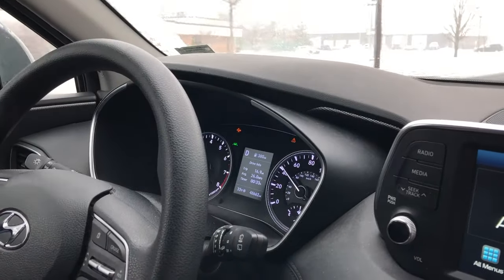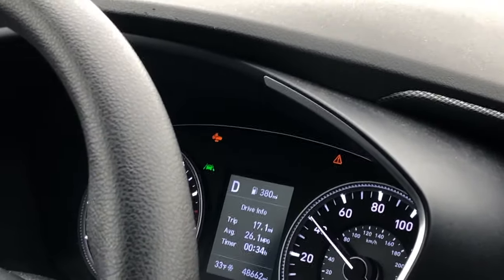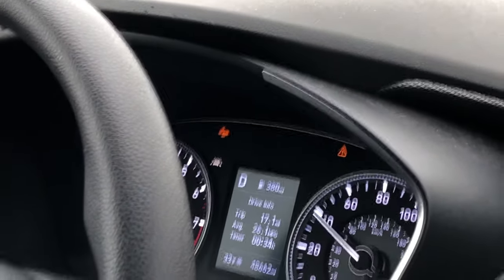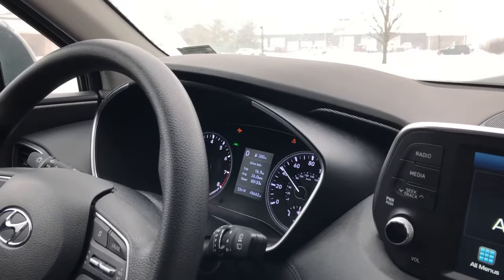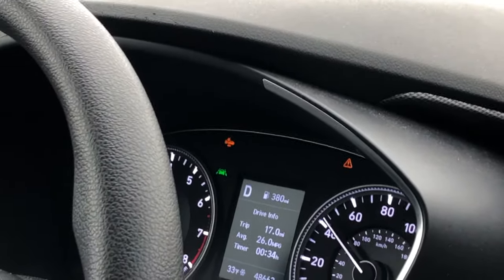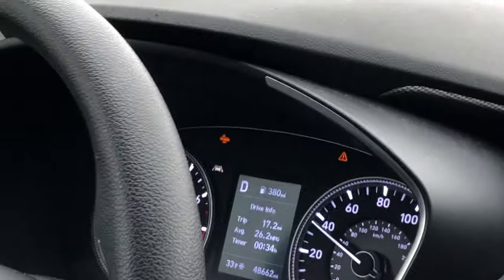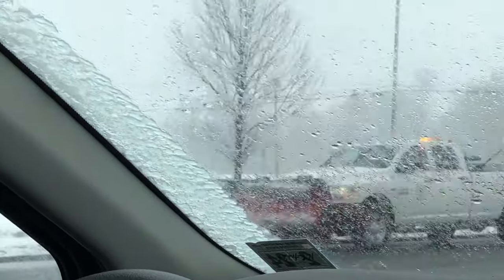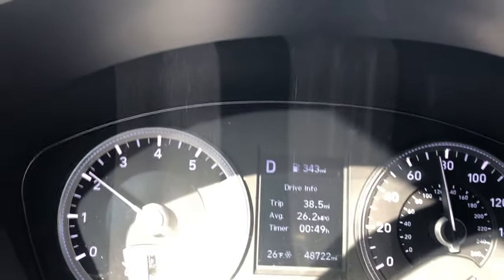Triangular Warning Light / Collision Avoidance Light Quick Tip / 2019 Hyundai Santa Fe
Easy repair for a triangular warning and the collision avoidance light.
The vehicle is a 2019 Hyundai Santa Fe.
Due to factors beyond the control of get it done home repair, it cannot guarantee against unauthorized modifications of this information, get it done home repair assumes no liability for property damage or injury incurred as a result of any of the information contained in this video. get it done home repair recommends safe practices when working with power tools, tools, electrical equipment, chemicals,  or any other tools or equipment seen or implied in this video. Due to factors beyond the control of get it done home repair, no information contained in this video shall create any express or implied warranty or guarantee of any particular result. Any injury, damage or loss that may result from improper use of these tools, equipment, or the information contained in this video is the sole responsibility of the user and not get it done home repair.